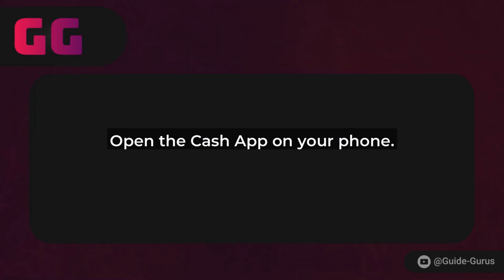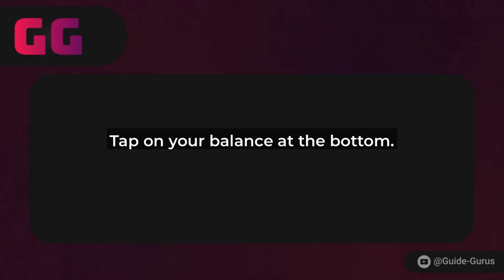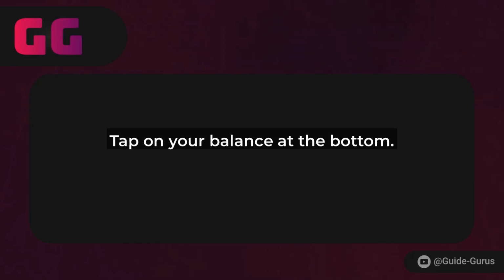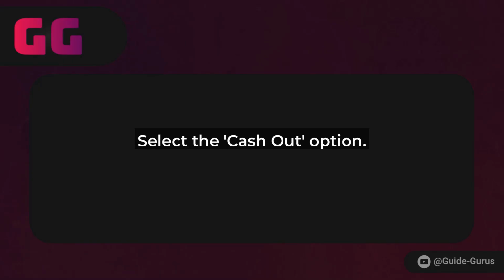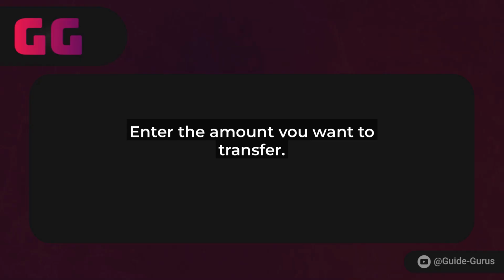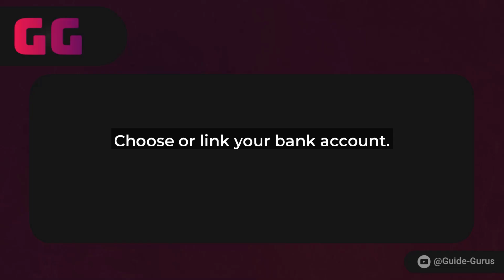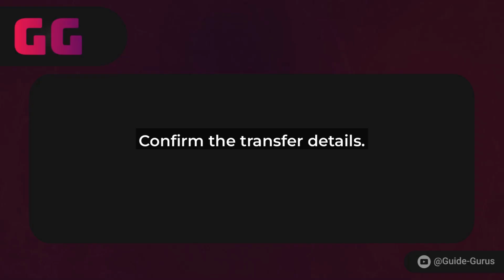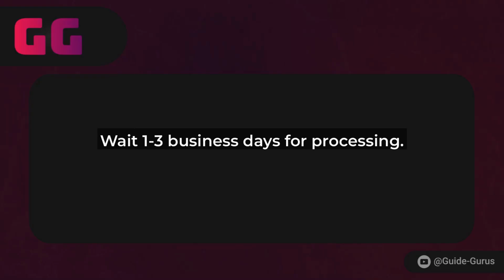how to transfer money from cash app to your bank